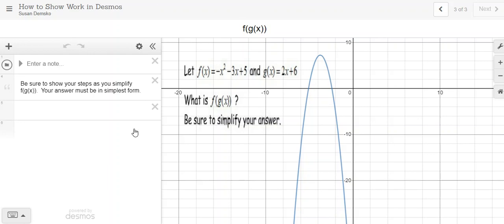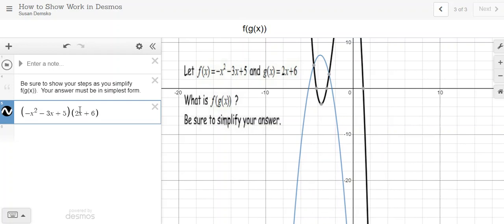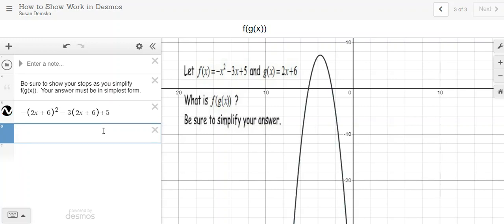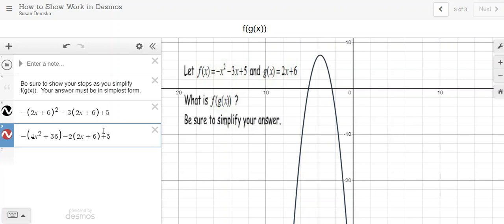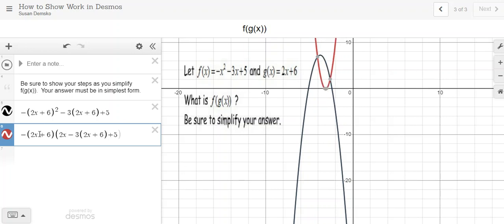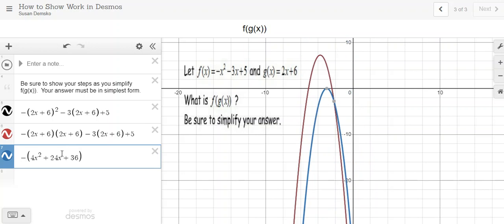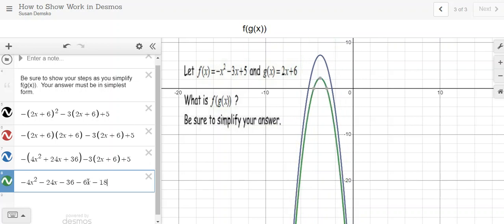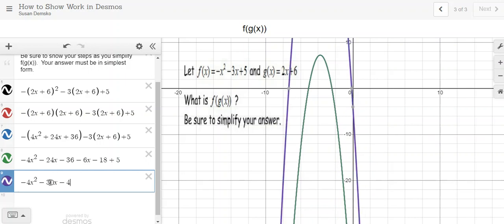Desmos How to Show Work: Composition of Functions